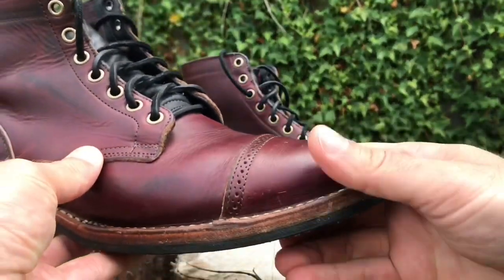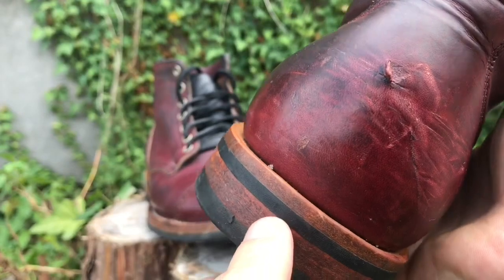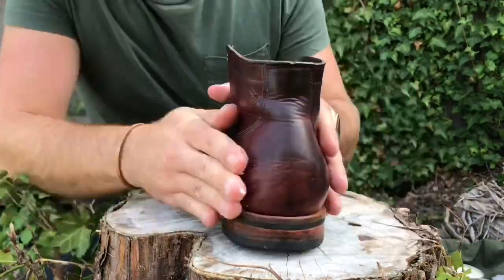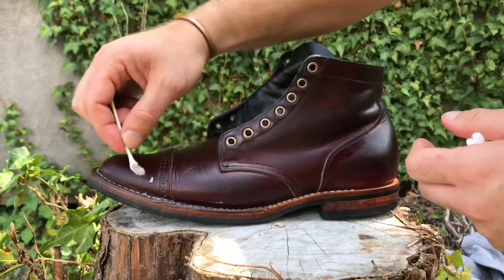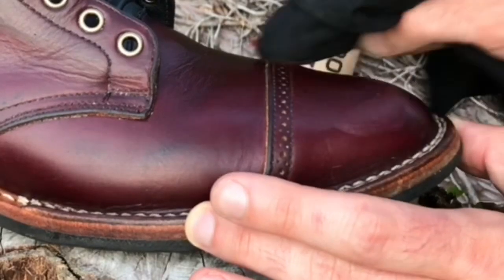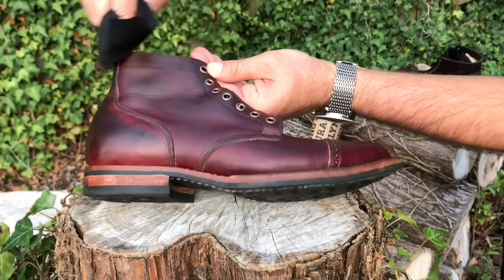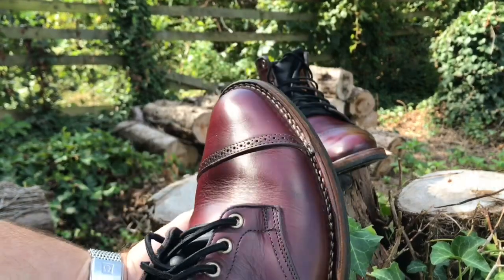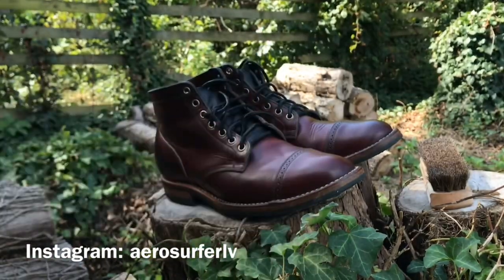Viberg Service Boots Color 8 CXL conditioning using Armstrong’s All Natural!!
For the first time in 5 years I give them Viberg boots a thorough conditioning using Armstrong’s All Natural leather conditioner, burgundy boot wax, and black boot wax. As always, the results are astounding. Enjoy!